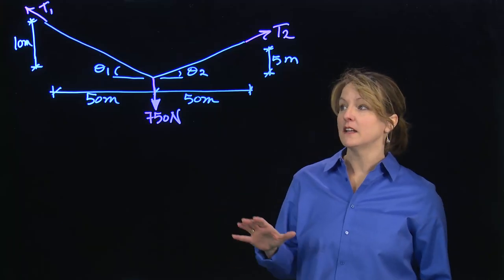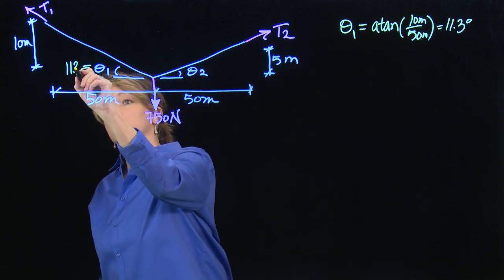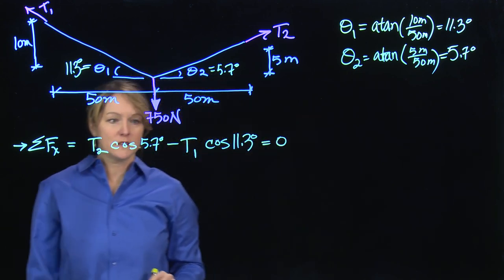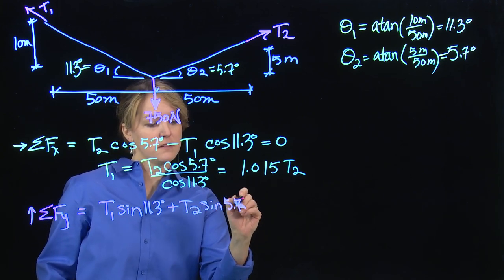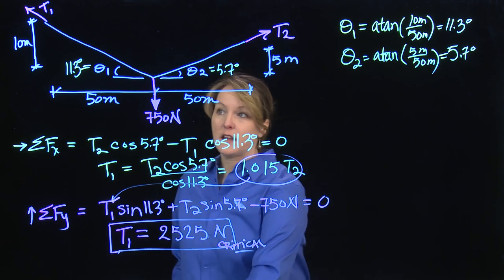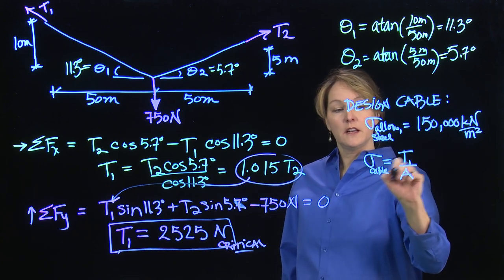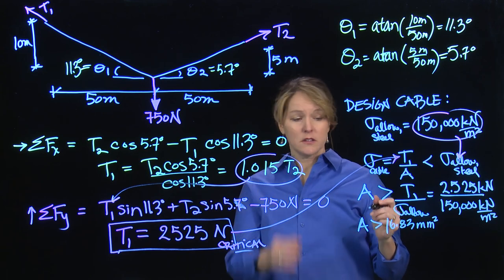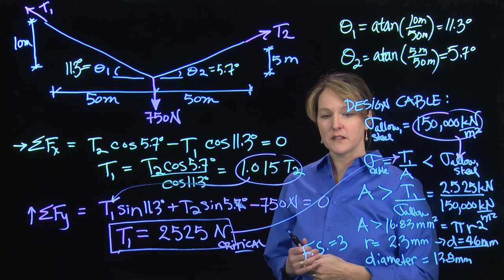How strong and thick does a zipline cable need to be?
In this video, we we look at what factors need to be considered to hold the weight of the zipline traveler?